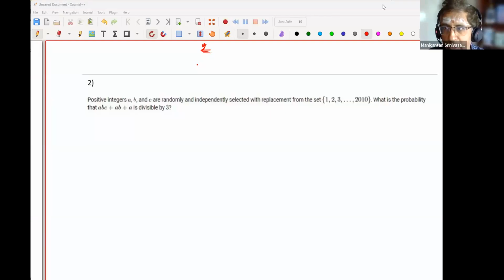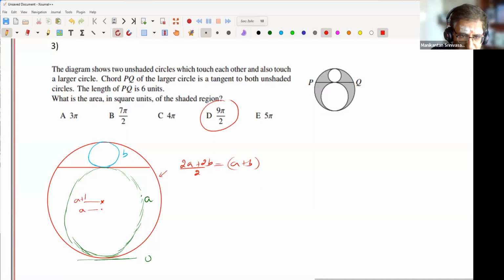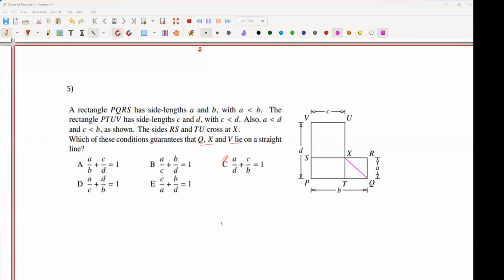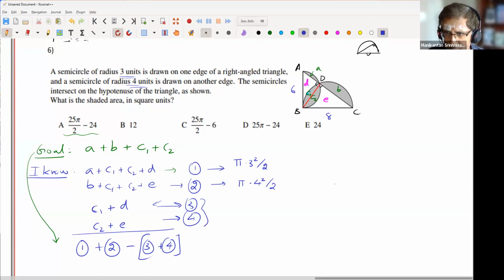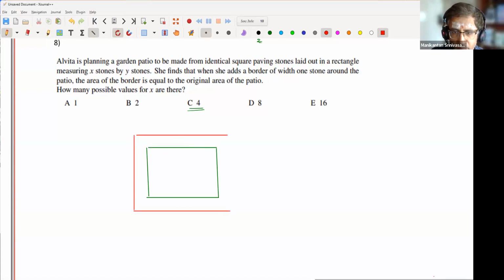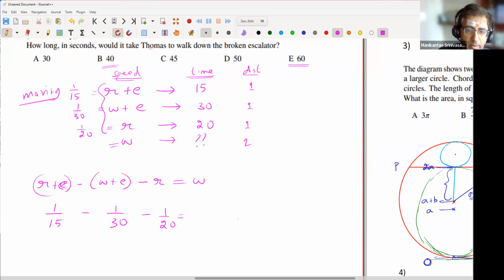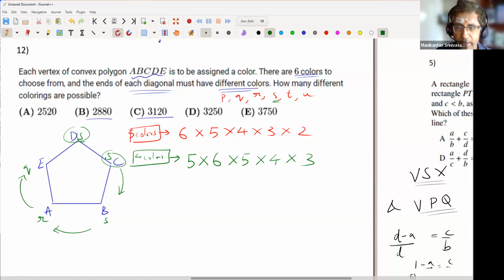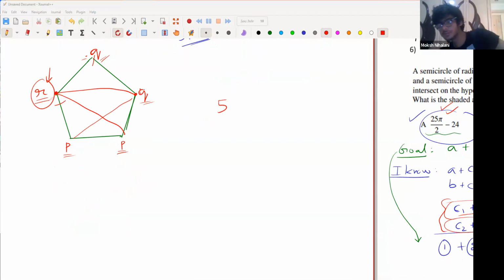AMC12 | Nov2023 | Sunday 12:30 | Class 5 | HW1 | 2023-10-22